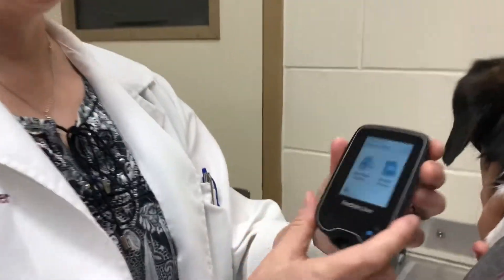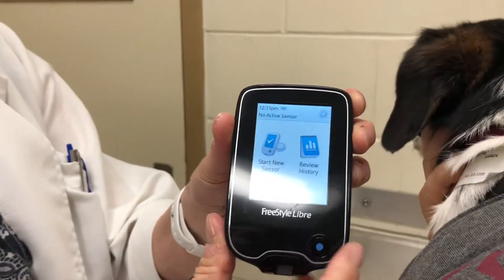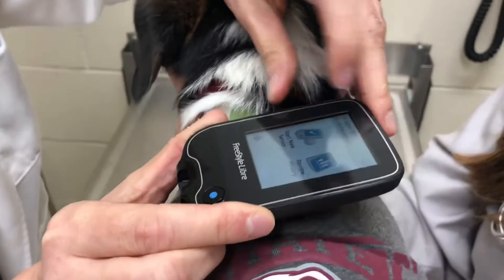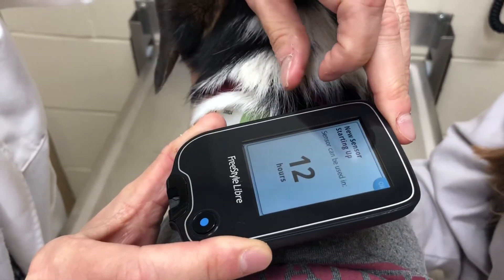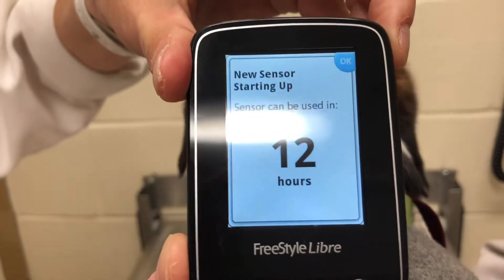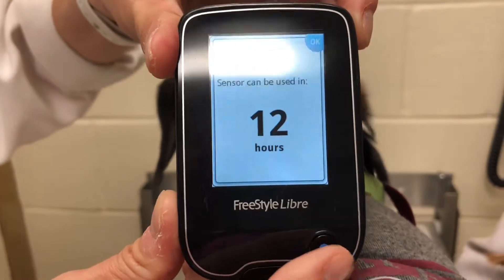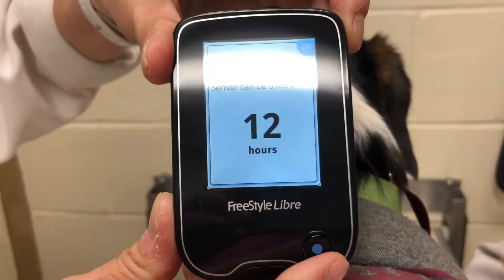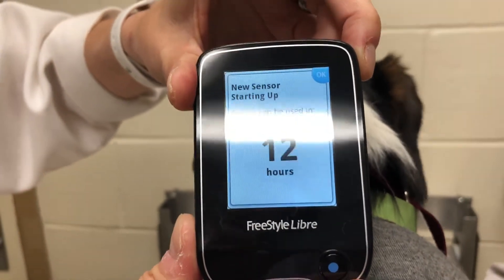Use of FreeStyle Libre Reader